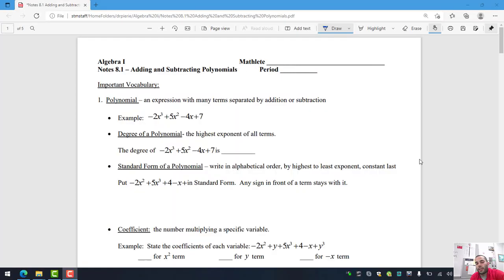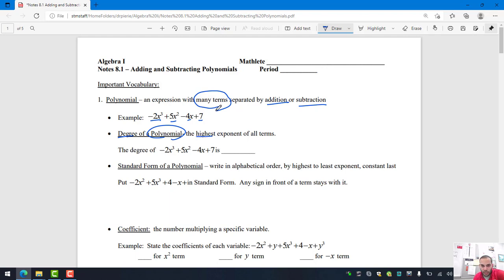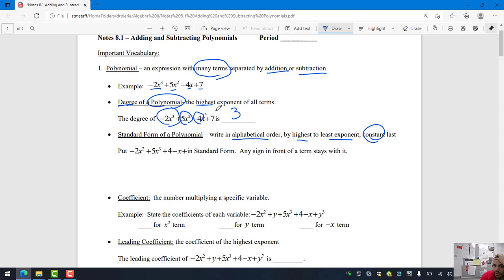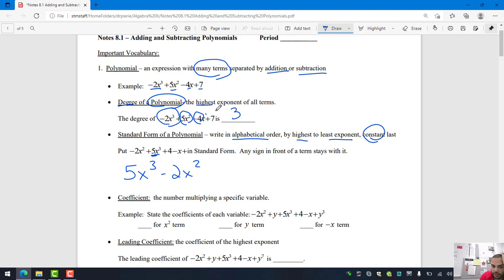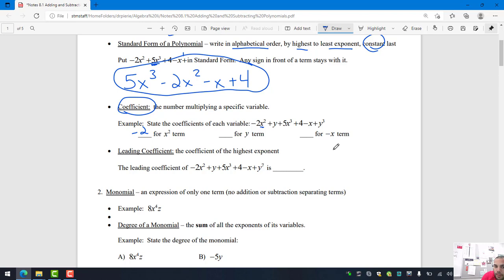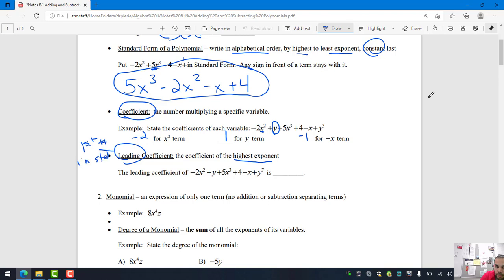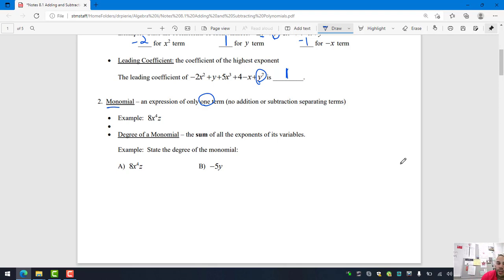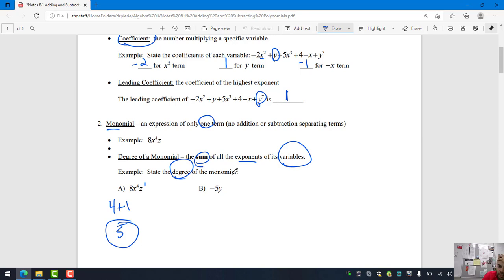8.1 Part 1